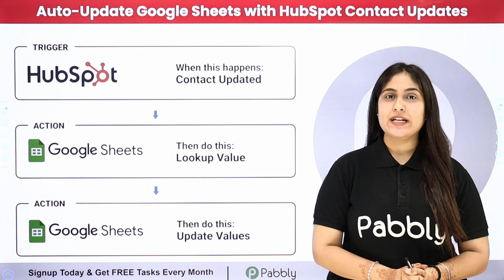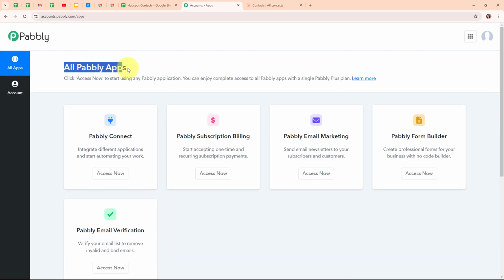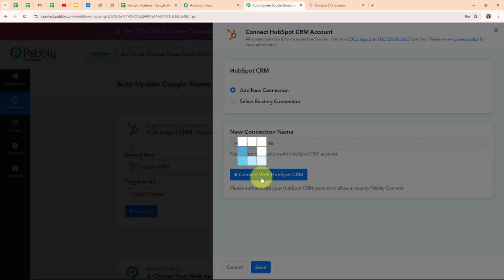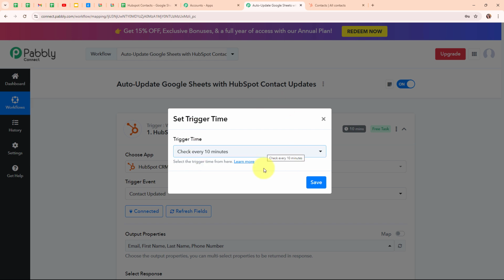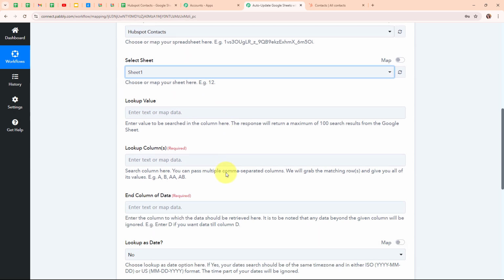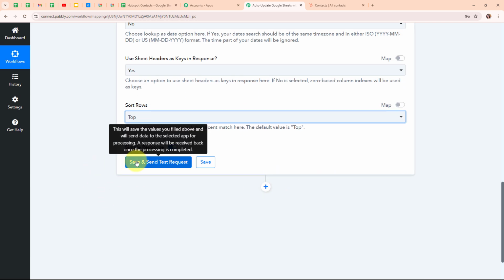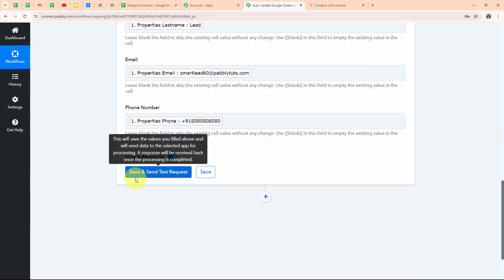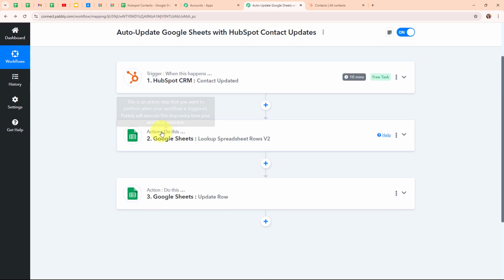Auto-Update Google Sheets with HubSpot Contact Updates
In this tutorial, we'll guide you through the process of automatically updating Google Sheets with HubSpot contact updates using Pabbly Connect.

Automation Overview:

Efficient Workflow: Use Pabbly Connect to integrate HubSpot with Google Sheets seamlessly.
Key Benefits:

Real-Time Updates: Keep your Google Sheets data current with automatic updates from HubSpot.
Enhanced Data Management: Maintain accurate and up-to-date contact records in Google Sheets.
Streamlined Integration: Connect HubSpot with Google Sheets through Pabbly Connect to automate contact management.

Use Case:
This way, I don’t have to manually enter the same information twice, and I can be sure that my contact list is always accurate and up-to-date across both platforms. It saves me time and helps me stay organized.

Benefits of Pabbly Connect:

1. Automation: Save time, money, and resources by automating tasks.

2. Integration: Connect various web services to create efficient workflows.

3. Security: Enjoy industry-standard security for your data.

4. Scalability: Easily add new applications and services to your workflow.

5. Cost-effective: Choose from plans suitable for different business sizes, with no charges for internal tasks.